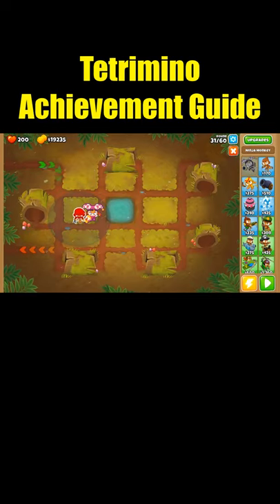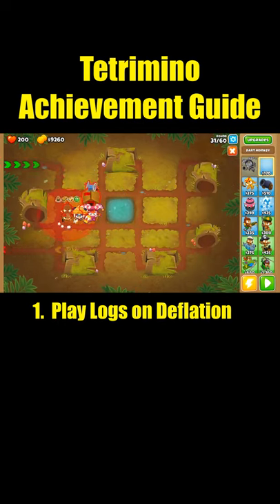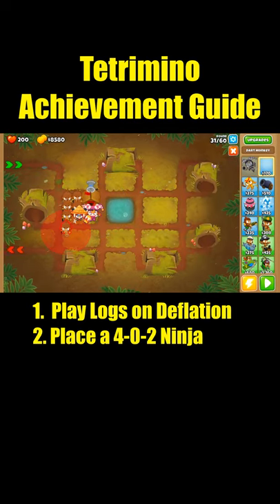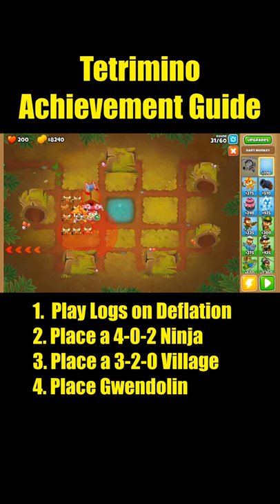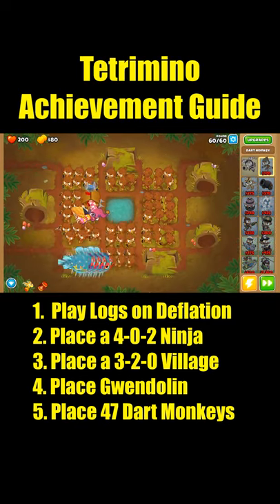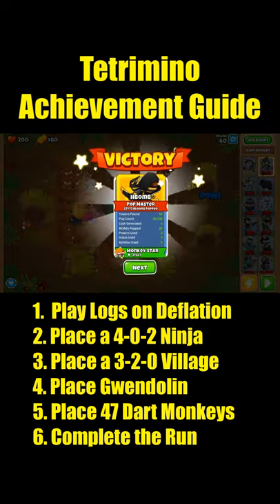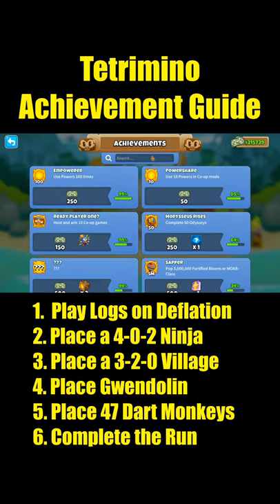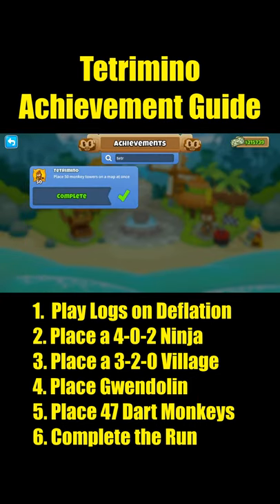Tetrimino Achievement Guide - BTD6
Best Tetrimino Achievement Guide for Bloons TD 6. Watch as my soothing voice and incredible gameplay guide you through this achievement in version 23.0.

Steps:
1. Load into Firing Range on easy (Deflation)
2. Place a 4-2-0 Ninja
3. Place a 3-2-0 Village
4. Place Gwen
5. Place 47 (or more) Dart Monkeys
6. Complete the Run